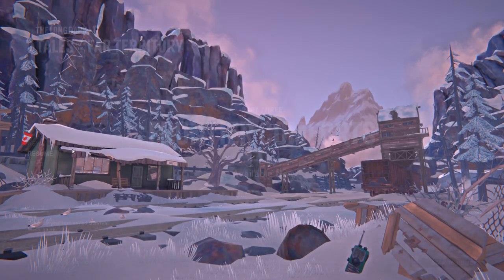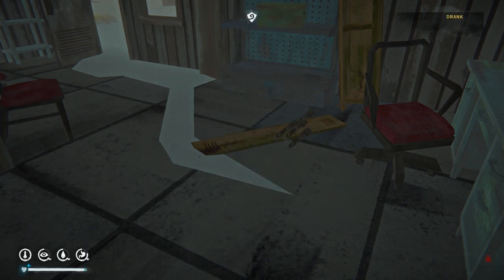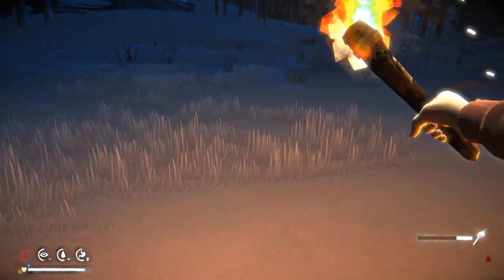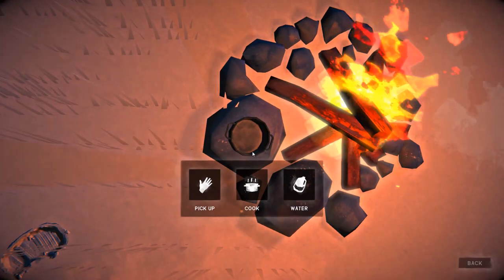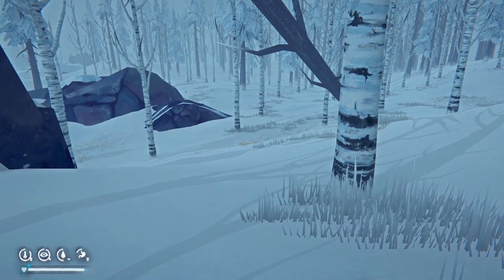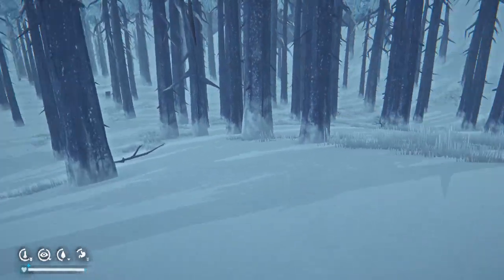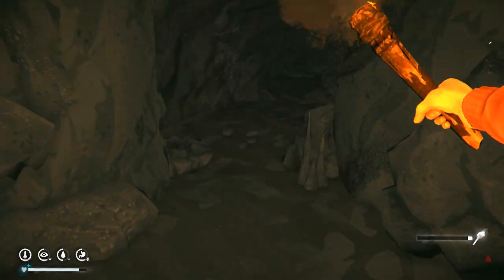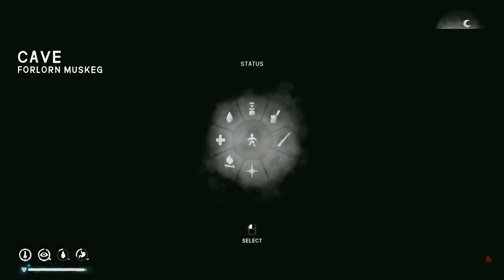Interloper Survival 53 - Quest for the Heavy Hammer - Long Dark with Sprocket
Episode 53. We leave the Maintenance Shed behind and follow the tracks out of Broken Railroad. But it is uncertain what lies ahead. Our journey will be decided in the next few episodes. For now, we head back up into Milton Basin in Mountain Town region to retrieve our heavy hammer from the Hermit's Cabin.

I enjoy hearing from you.
And if you'd like more videos like this, just let me know.

Music contributors:
"Minion Intro" by Rhythmetic
"Concept of Time" by Rhythmetic

Summary (spoilers):
[coming soon]

Related Content:
7 Days to Die
Aarow
Abandoned
Alan's Cave
Alone TV Series
Among Trees
Andre's Peak
Angler's Den
apocalypse
Archer Cave
Archie's
Archivist
ARK Survival Evolved
As the Dead Sleep
Ash Canyon
Astrid
Aurora
Backpack
Badge challenge
Barn
Bear
Bend
Blackrock
Bleak Inlet
Blocked
Bow
Bridge
Broken Bridge
Broken Railroad
Bunkhouses
Cabin
Camp Office
Campground
Cannery Pier
Carter Hydro Dam
Cast Away (2000)
Castaway
Challenge
Chasm Cave
Cinder Hills
Clearcut
Coal Mine
Coastal Highway
Cottage
Cove
Crash Site
Crashed Plane
Crashlands
Crawlspace
Creek
Crossing
Crystal Lake
Custom
Deer
Derailment
Desolation Point
Don't Starve
Draft Dodger's Cabin
Duskers
Dysmantle
Escape from Tarkov
Escape the Darkwalker
Eternal Return
Falls
Family Friendly
Family-Friendly
Female
Fishing Camp
Foreman's
Forest
Forlorn Muskeg
Forsaken Airfield
Gear
Gold Mine
Great Bear Island
Grounded
Hacksaw
Hammer
Harris Home
Harvesting
Hermit's Cabin
Hibernia Processing Plant
Highway
Hilltop
Hinterland
History Channel
Homesteader's
Hopeless Rescue
Hunter's Blind
Hunting Lodge
Hushed River
Hushed River Valley
Ice cave
Indoor
Industrial Mine
Interloper
Jail
Lake Cabins
Landing Gear
Last Island of Survival
Lighthouse
Live Stream
Livestream
Locations
Logging Camp
Lookout
Loot Table
Mackenzie
Male
Marsh
Max's Last Stand
Medieval Dynasty
Mine
Mining Camp
Misanthrope's Homestead
Moose
Mountain Pass
Mountain Town
Muskeg
Mystery Lake
No Cursing
No Man's Sky
No Swearing
NOGOA No One Gets Out Alive
Nomad
Northern Canada
Old Substation
Orca Gas Station
Outbuildings
Outward
Overlook
Oxygen Not Included
Peak
permadeath
Pier
Pilgrim
Pleasant Valley
Poacher's Camp
Polaroid
Post Office
Power Plant
Prepper cache
Prison
Project Zomboid
Rabbit
Radio Tower
Raft
Railroad
Ravine
Regions
Revolver
Rifle
RimWorld
Rust
Safe
sandbox
Scruffy's Cave
Scum
Secret Mountain Path
Signal Hill
Solitary
Sons of the Forest
Spence Family Homestead
Sprocket Walker
Sprocket Games
Stalker
State of Decay 3
Steam Tunnels
Stone Church
Story Mode
Stranded Deep
Subnautica
Survival Game
Survival mode
Tail Section
Terraria
The Forest
The Hunted Part One
The Hunted Part Two
The Riken
This War of Mine
Thomson's Crossing
Timberwolf Mountain
Trailer
Train
Transition Zones
Transport Bus
Trapper's Homestead
Tunnel
Unturned
Valheim
Voyageur
Walkthrough
Whiteout
Wolf
Worker Residences
Zombie
Zones